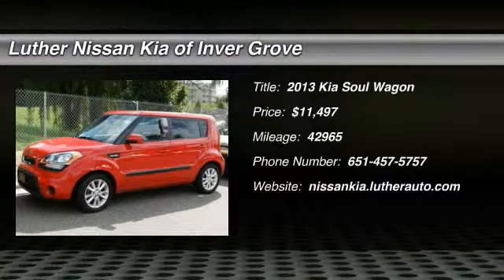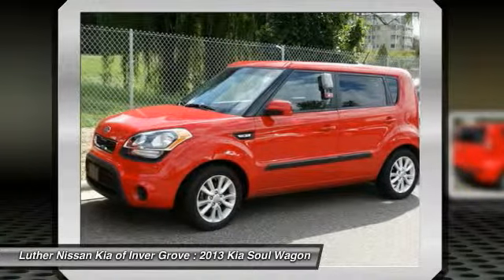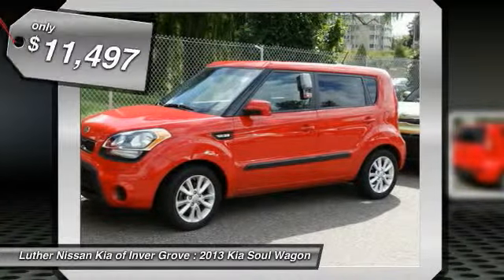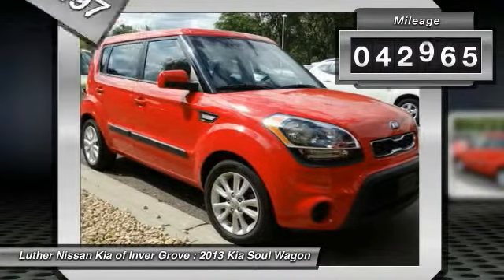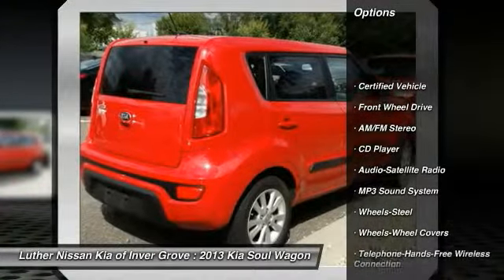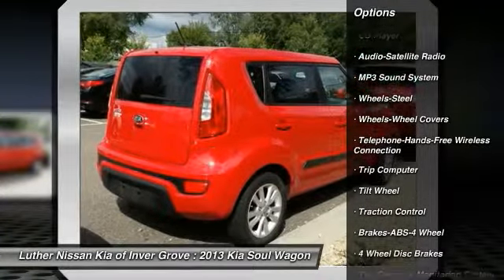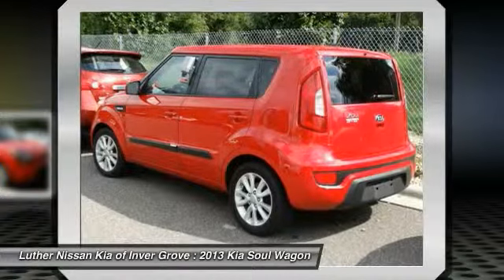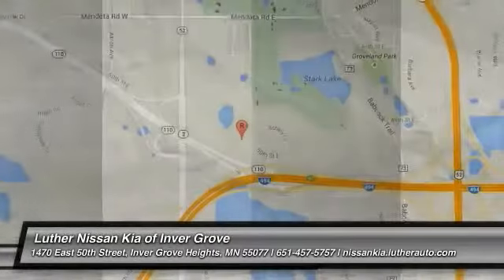2013 Kia Soul Inver Grove Heights,St Paul,Minneapolis PL17631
2013 Kia Soul

CARFAX 1-Owner, Kia Certified. PRICED TO MOVE $1,100 below NADA Retail!, FUEL EFFICIENT 30 MPG Hwy/25 MPG City! Base trim. CD Player, Wireless Cell Phone Hookup, iPod/MP3 Input, MP3 Player, Satellite Radio, CarAndDriver.com's review says With funky good looks and a decent driving experience to back up its appearance, the Soul is our favorite boxy economy car.. SEE MORE! KEY FEATURES INCLUDE: MP3 Player, Satellite Radio, iPod/MP3 Input, CD Player, Wireless Cell Phone Hookup EXPERTS ARE SAYING: Great Gas Mileage: 30 MPG Hwy. AFFORDABLE: This Soul is priced $1,100 below NADA Retail. DRIVE WITH CONFIDENCE: CARFAX 1-Owner and a clean CARFAX Vehicle History Report; Qualifies for CARFAX Buyback Guarantee. 10-year/100,000-mile limited powertrain warranty, 150-point vehicle inspection, 10-year/unlimited mileage roadside assistance, 12 months / 12,000 miles of Platinum Comprehensive coverage, Vehicle history report, Towing/rental car/ travel coverage. MORE ABOUT US: Luther Nissan Kia is one of the premier dealerships in the country. Our commitment to customer service is second to none. We offer one of the most comprehensive parts and service department in the automotive industry. Our primary concern is the satisfaction of our customers. Our online dealership was created to enhance the buying experience for each and every one of our internet customers. Pricing analysis performed on 9/5/2015. Fuel economy calculations based on original manufacturer data for trim engine configuration. Please confirm the accuracy of the included equipment by calling us prior to purchase.